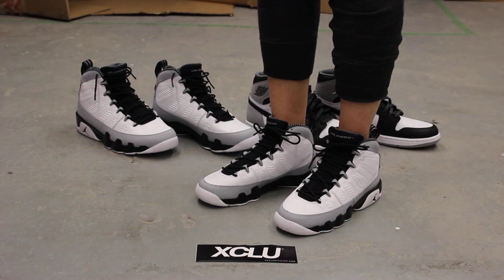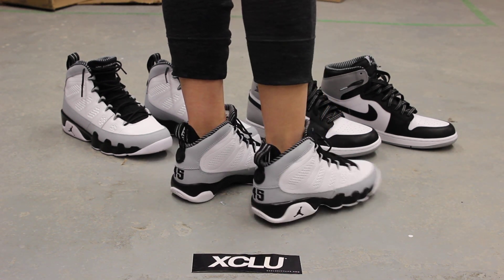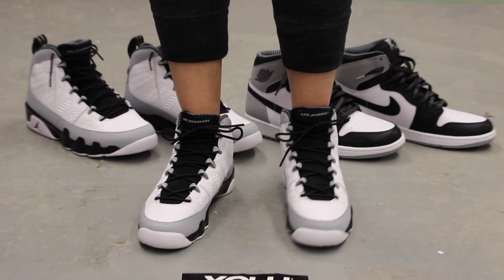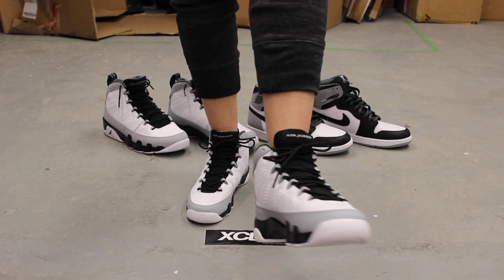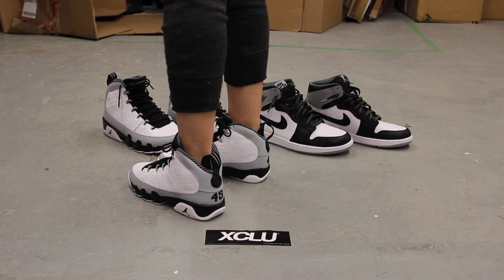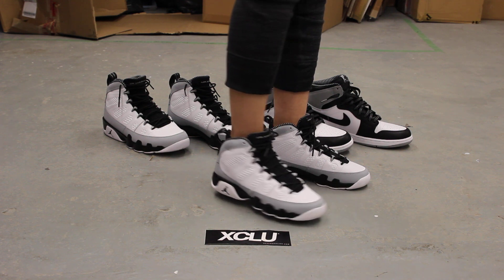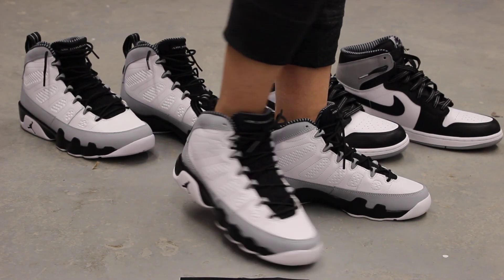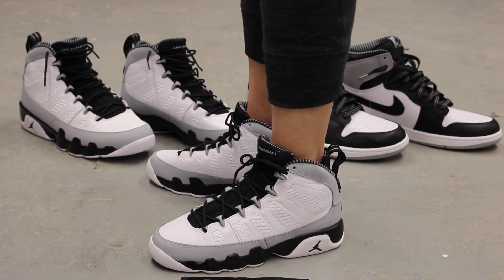Woman's Air Jordan 9 Retro GS "Barons" On-feet Video at Exclucity